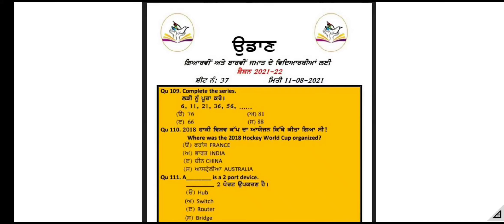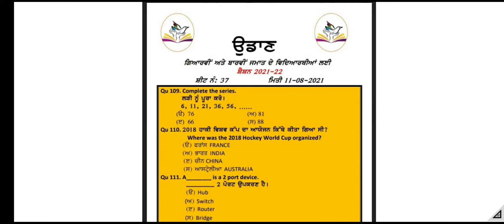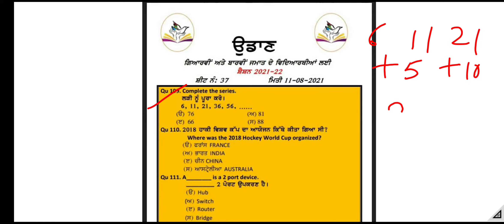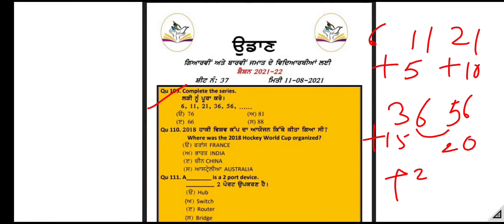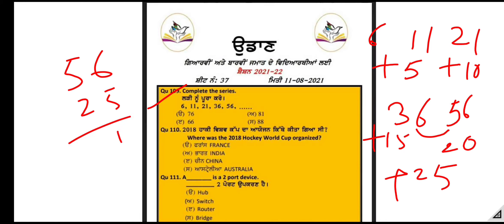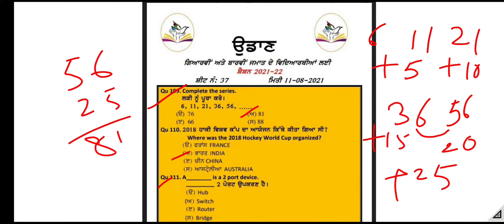uddan sheet no. 37 for 11&12 class (11/8/21)/Helpful for all competitive Exams/